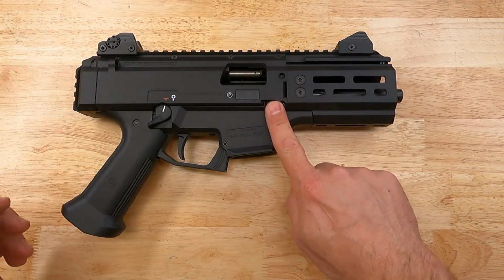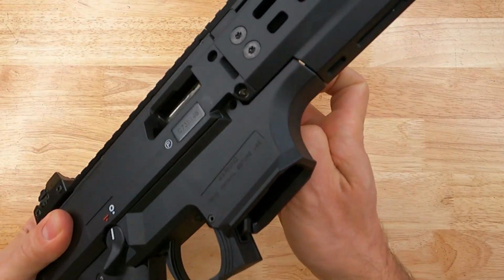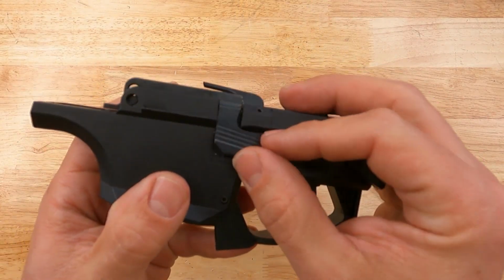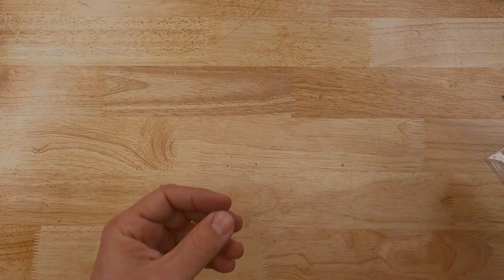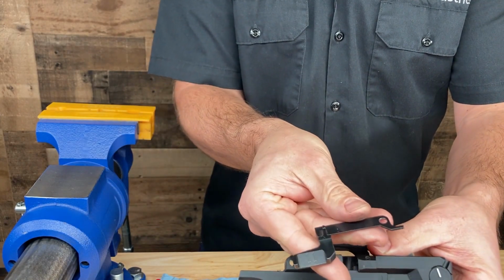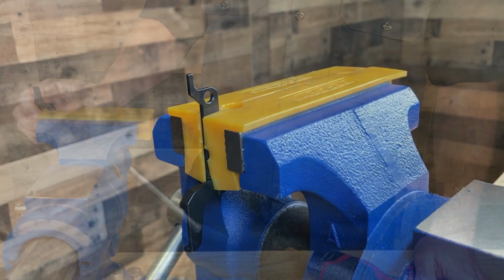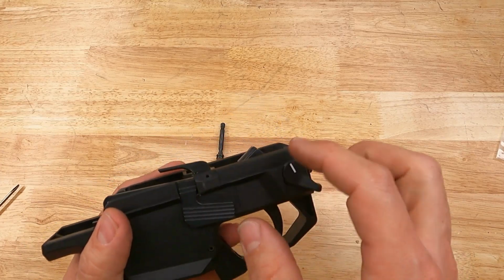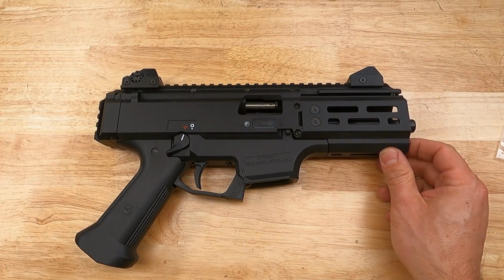HBI CZ Scorpion Evo Lower Receiver Takedown Pin Install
Installation video for HBI Spec take down pin for lower receiver on CZ Scorpion Evo. AKA: Wobble Fix!